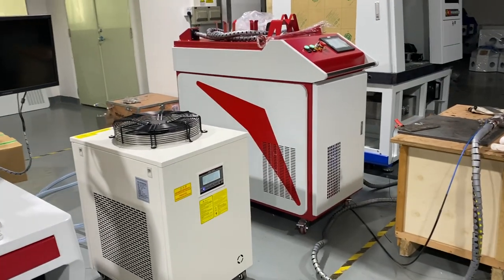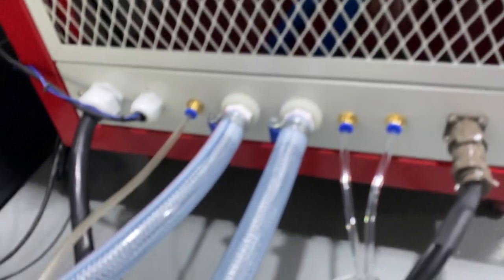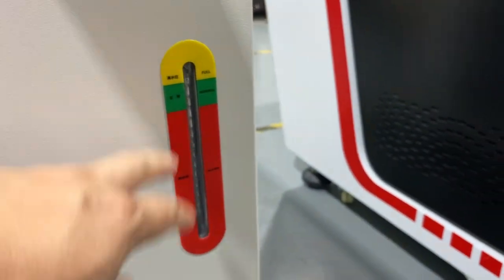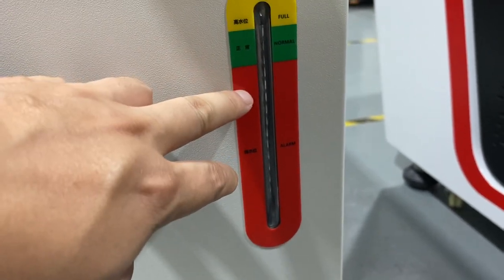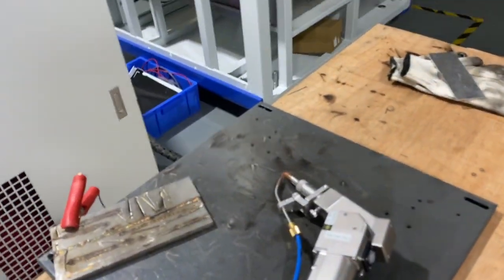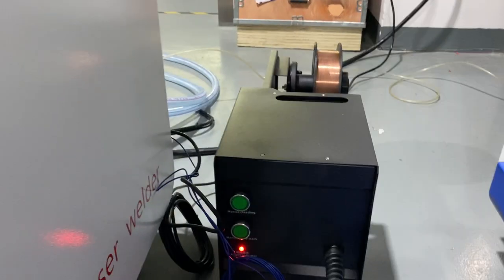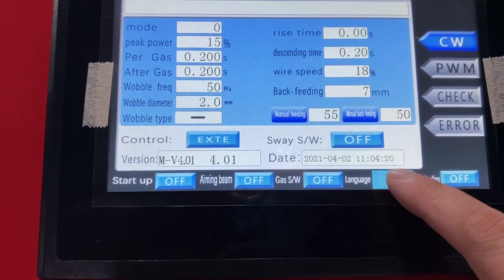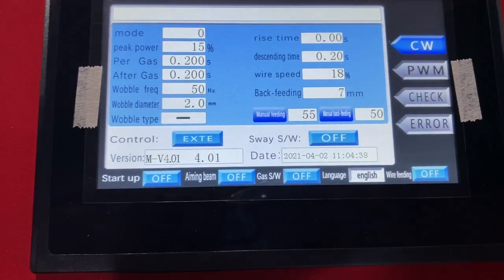2kw fiber handheld laser welding machine introduction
SHENZHEN HS LASER TECHNOLOGY CO.,LTD